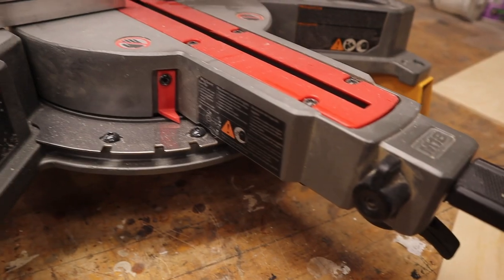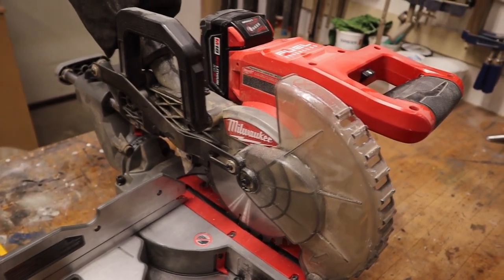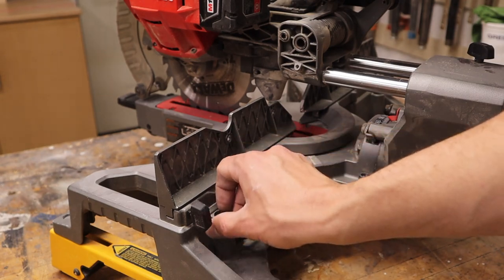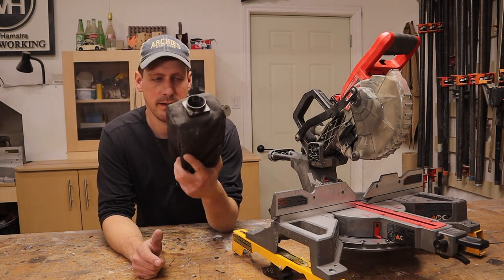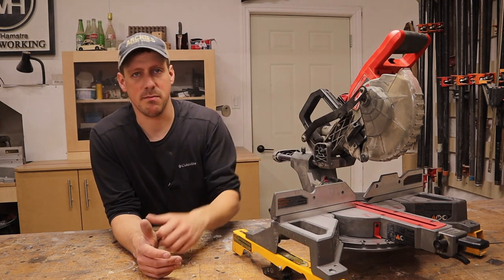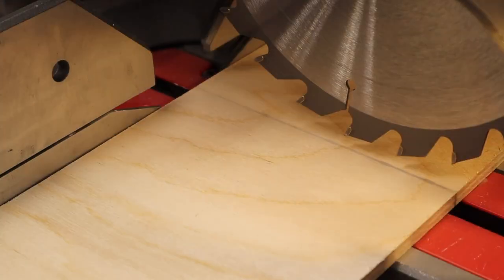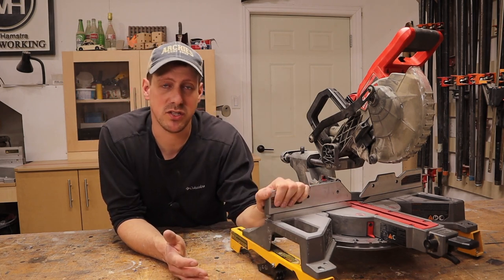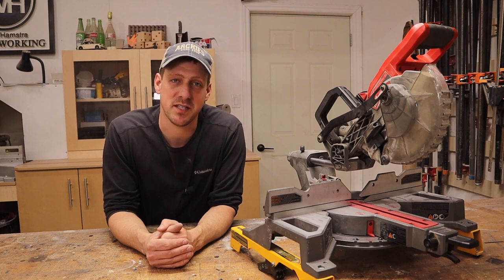Milwaukee 7 1/4" Miter Saw Review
This week I review my Milwaukee 7 1/4" miter saw. I have had this saw for 2 years and In this video I go over all its features and tell you what I like and Don't like about this saw.

Woodworking Apron
12” Dewalt Mitre Saw
Aircompressor & Brad Nailer Combo
2” Brad Nailer
2p 10 CA Glue
Irwin Coping Saw
Dewalt Table Saw
Dewalt Planer
Milwaukee Drills
Bessey Pipe Clamps
Irwin Quick-Grip Bar Clamp
Jointer
Dewalt Router
Bosch Colt Router
Router Bits
Jig saw
Makita Circular Saw
Kreg Pocket Hole Jig
Dewalt Orbital Sander
Rigid Oscillating Belt Sander
Marple Chisels